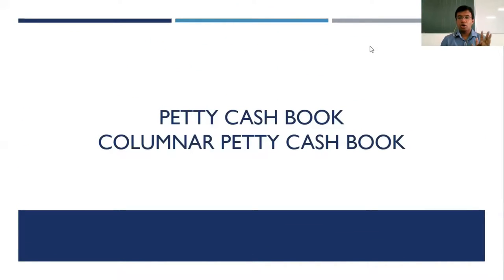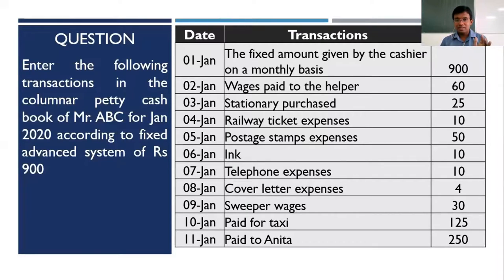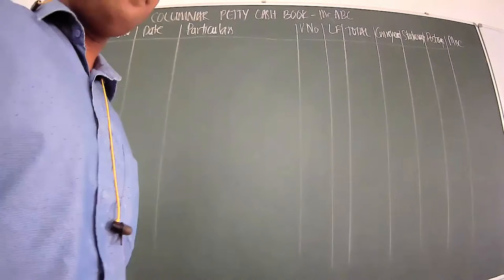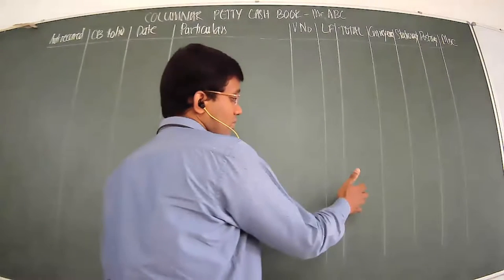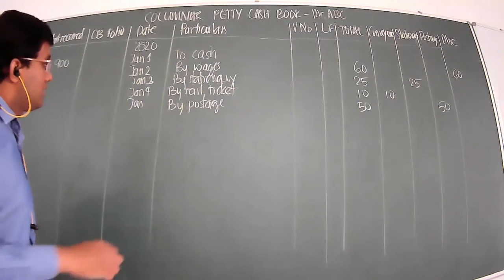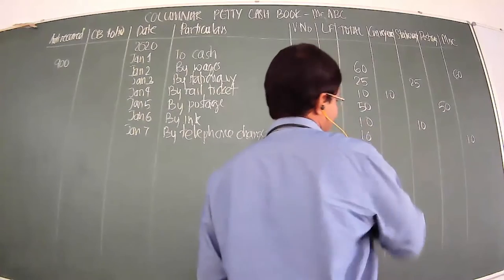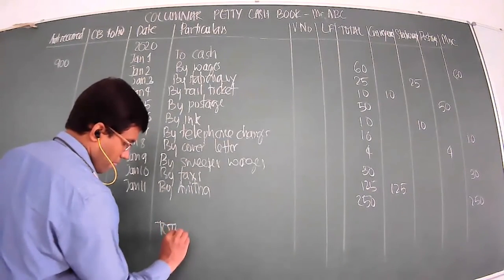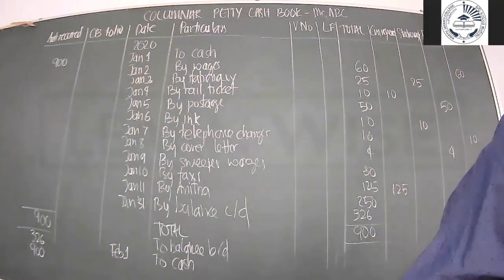Columnar Petty Cash book Fixed Advance system: Subsidiary books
Fundamentals of Accounting series gives you the better understanding of the subject of Accounting by taking you through basics. If you are finding it hard to cope with the Accounts and confused about the debits and series, this video tutorial is a must watch.

Fundamentals of Accounting series focuses on taking you on a journey through foundations of accounting subject onto becoming an expert in the subject.

This video tutorial deals with the preparation of columnar petty cash book according to Fixed Advance system